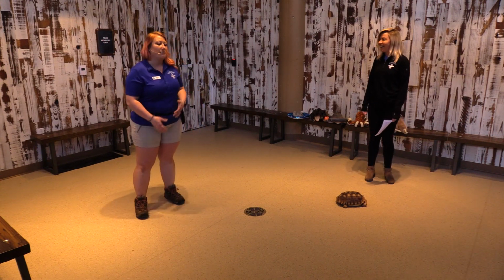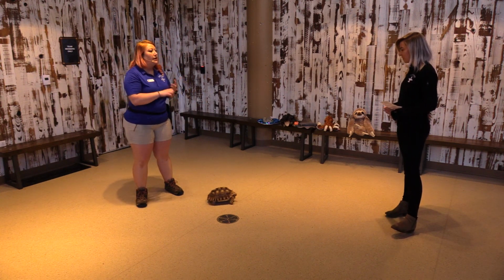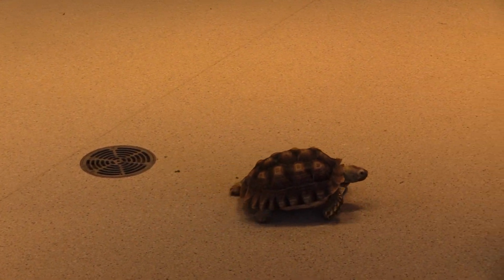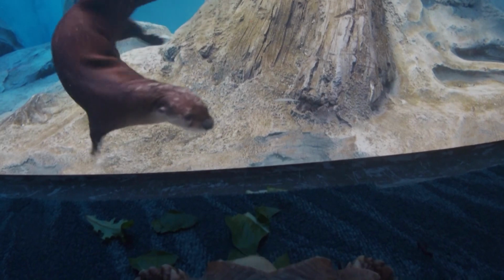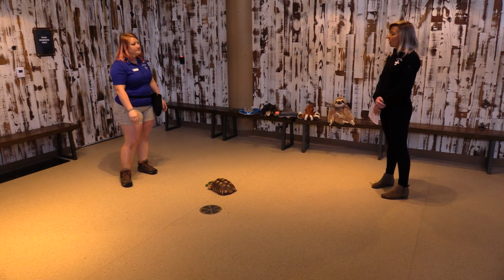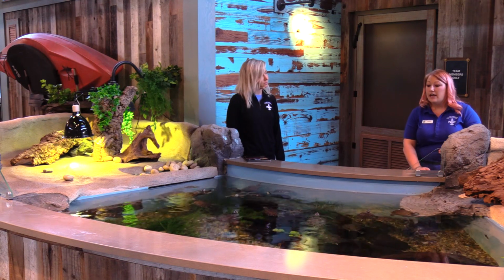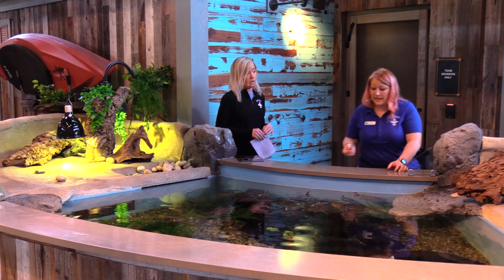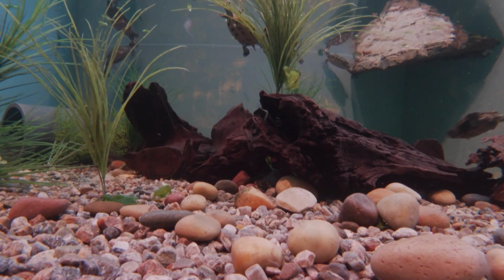Virtual Breakfast with the Turtles!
Join us for another installment of our "Virtual Breakfast Series" featuring Nitro, our African Spurred Tortoise, and some of our other shelled friends at the St. Louis Aquarium!